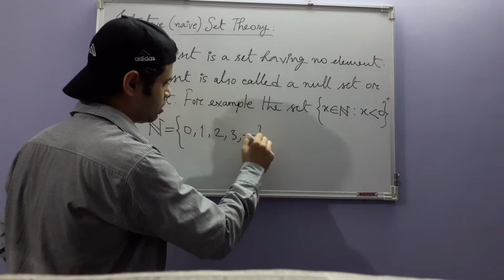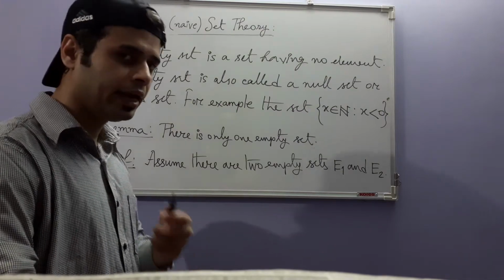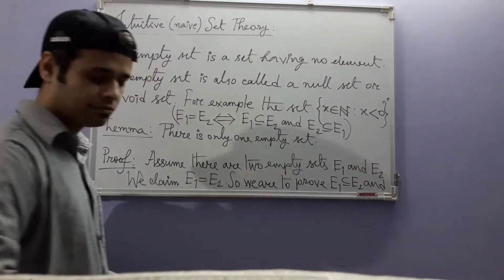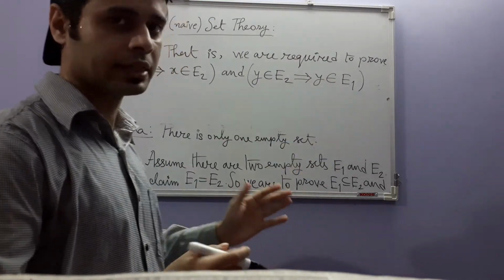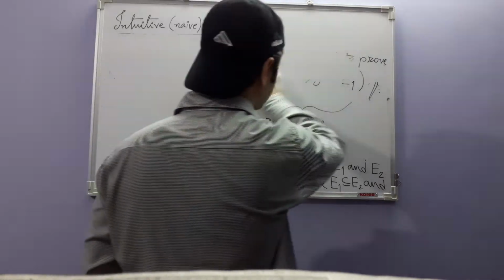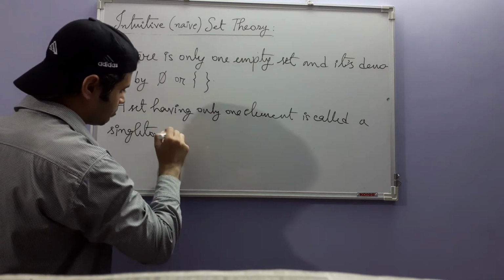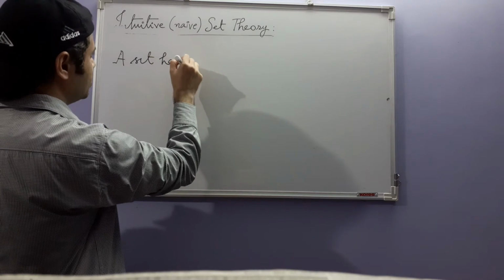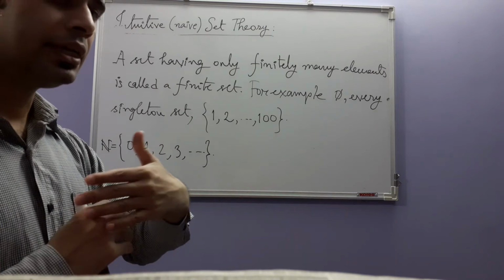Intuitive (naive) Set Theory (Part 6)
This video is about intuitive set theory, where we discuss sets as we already know them (based on our intuition). This is the sixth part of the video. This theory has the advantage of being simple and useful in ordinary mathematical situations. But at the same time it has the disadvantage of running into paradoxes when stretched to its limit. To get around these paradoxes mathematicians have devised axiomatic set theory, which is more advanced and will be discussed in another video.